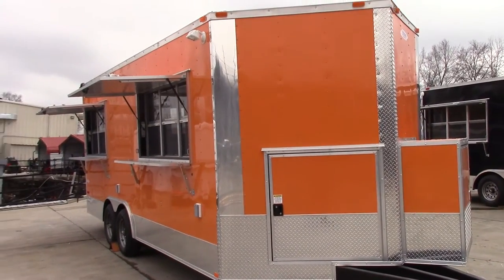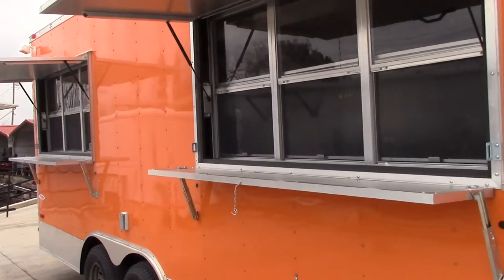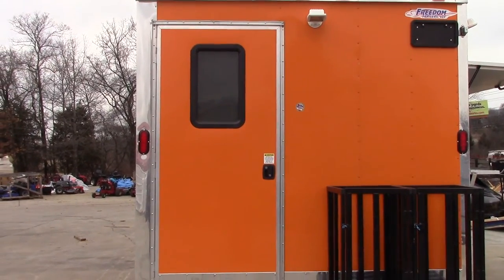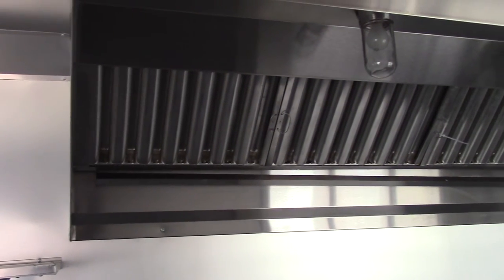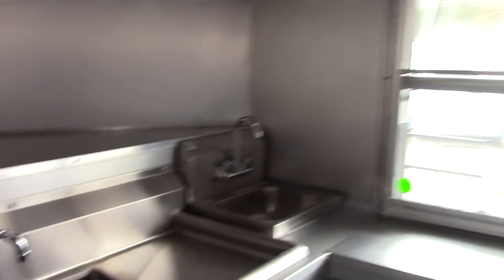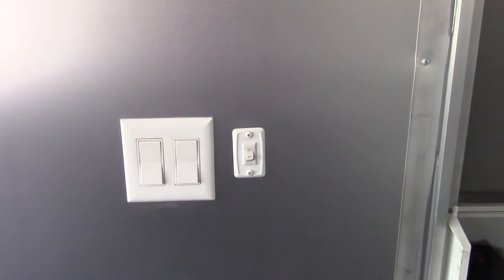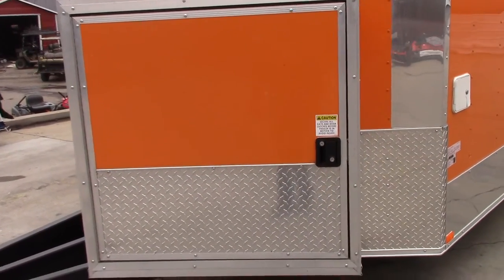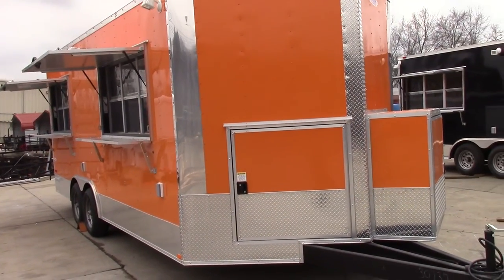Concession Trailer 8.5' x 20' Orange Catering Event Food Trailer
Features and Specifications:

-8.5 X 20 Concession
-Orange for Exterior Color
-A/C & Heat Unit
-100 AMP Electrical Package
-7.6' Interior Height
-Sink Package with 30 Gal. Fresh, 50 Gal. Waste, 6 Gal. Water Heater
-36'' Generator Box with Slide Out Tray and Drop Leg
-36'' Access Door
-36'' Rear Entry Door with Pull Out Step Below
-(2) 100 lb Propane Cages on Rear
-Extended Tongue
-10' Commercial Grease Hood
-Steel Wheels with Tires
-Aluminum Mill Finish Walls and Ceiling
-Black Rubber Coined Flooring
-(2) 5,200 lb Axles with Brakes
-(2) 6' Concession Windows with Glass and Screens with Flip Up Counters Outside
-Power Roof Vent